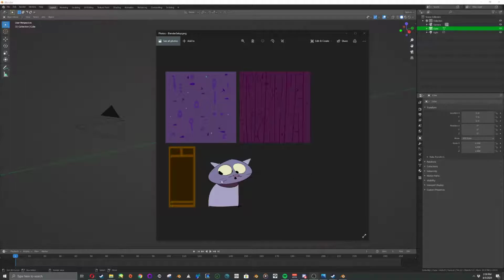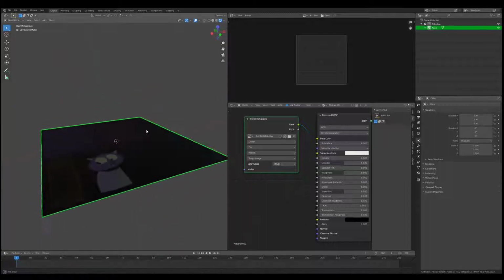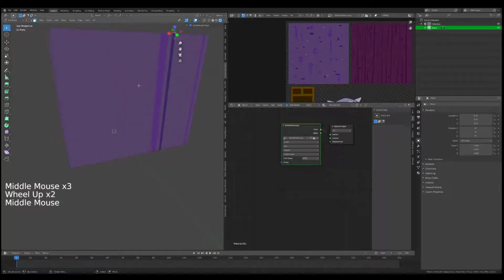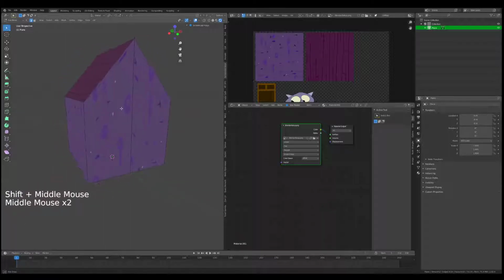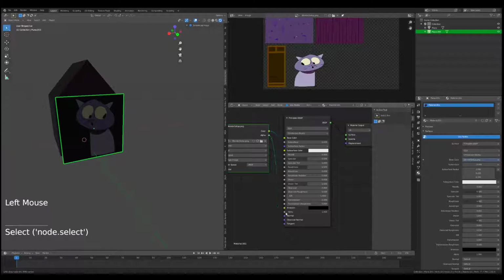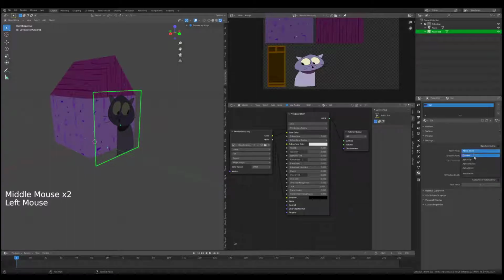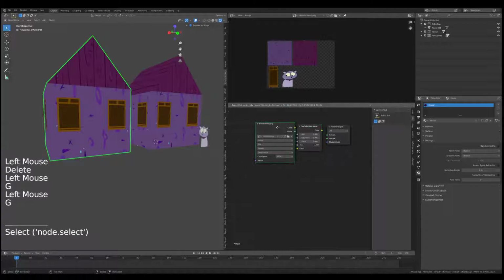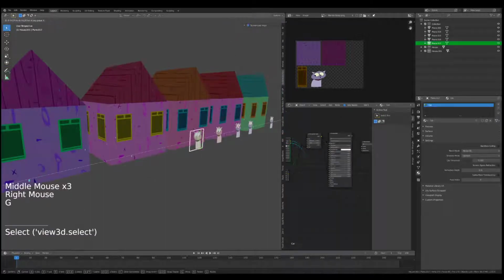DEMO: Blender for 2D artist: Using your drawings as textures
Demonstrations on how you can use your drawings to make a little scene